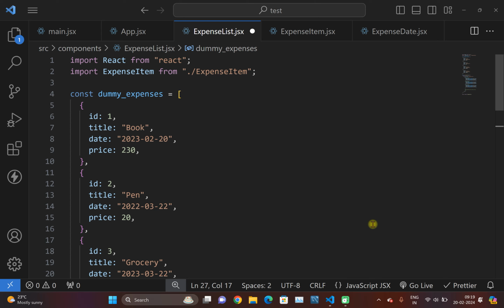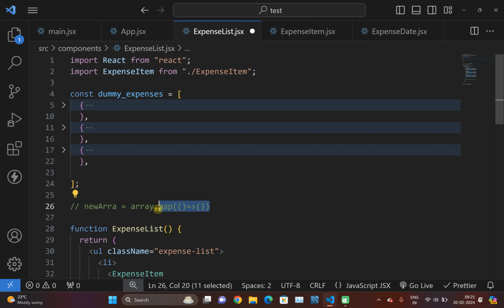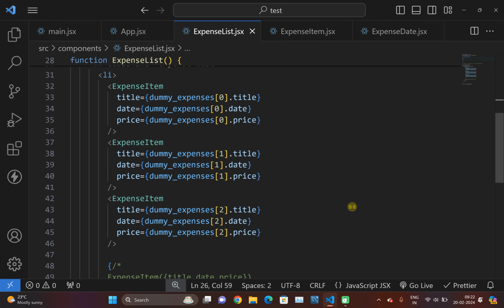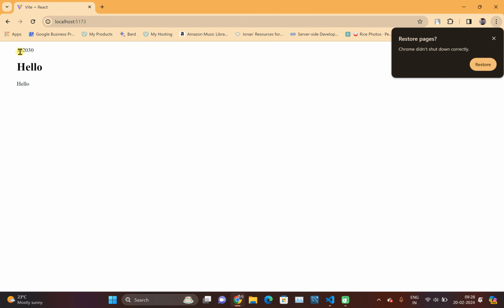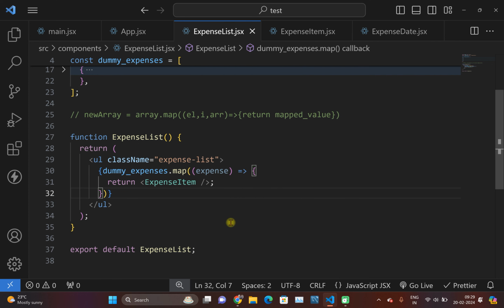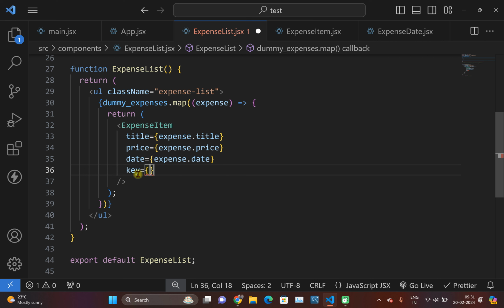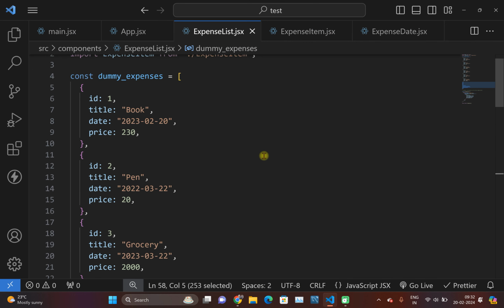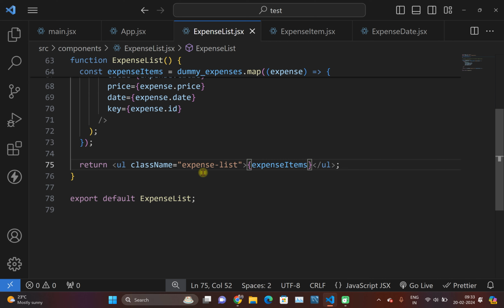2. Rendering the list